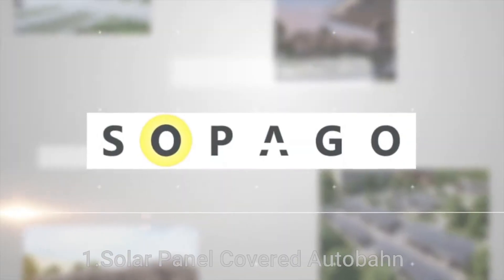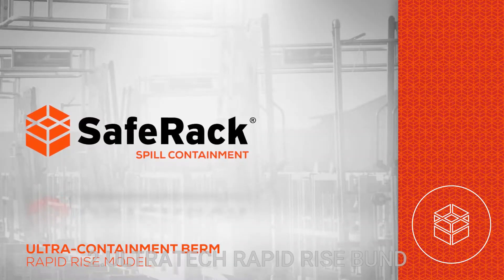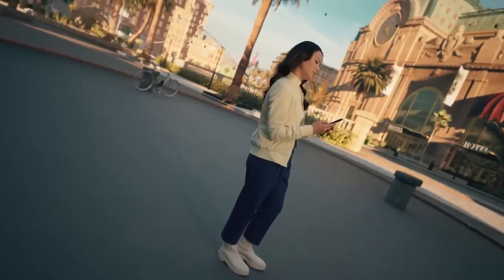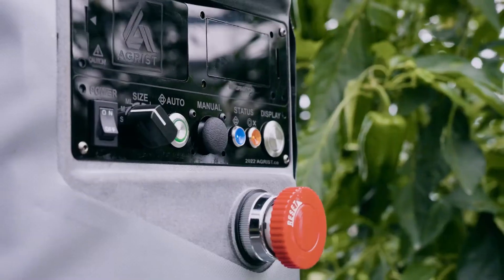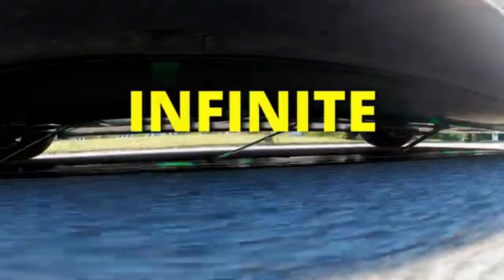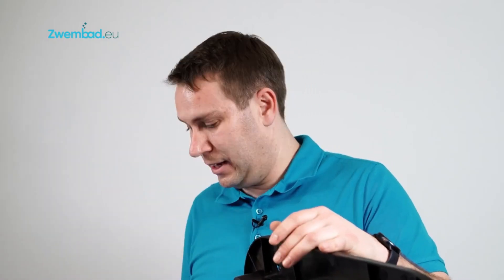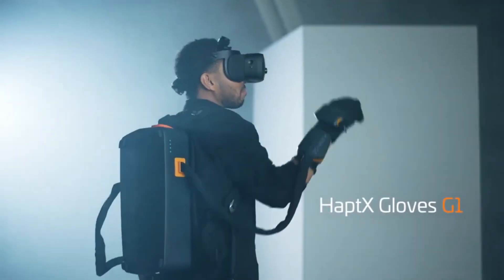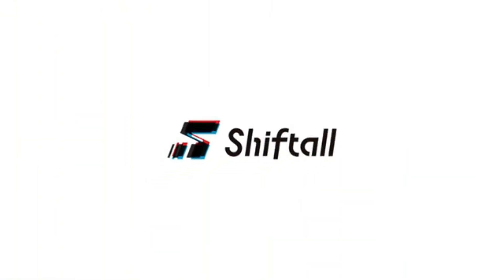INCREDIBLE INVENTIONS THAT WILL BLOW YOUR MIND